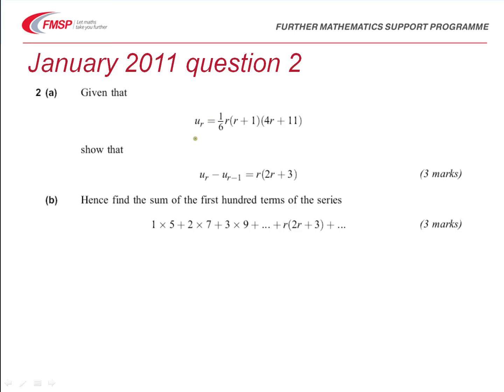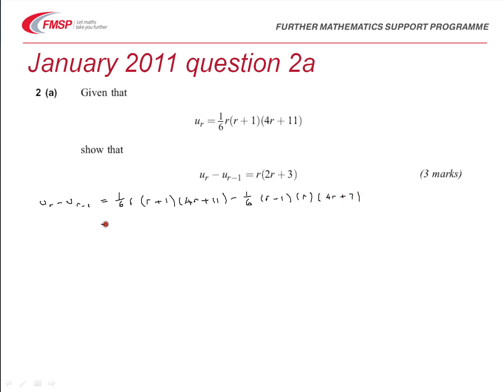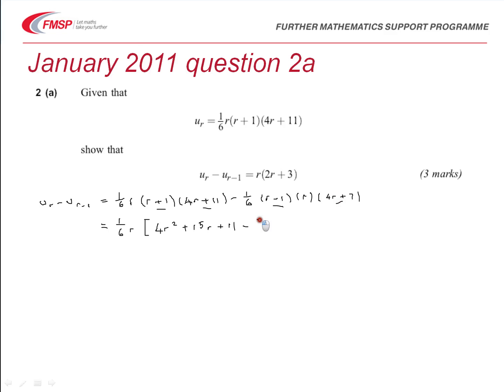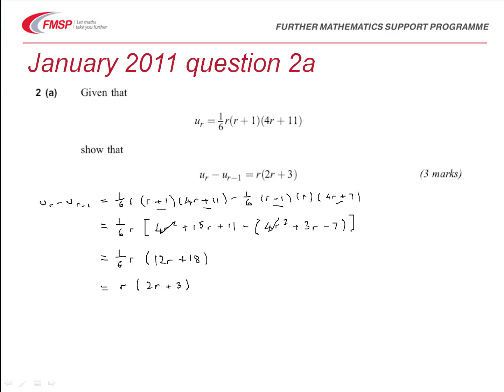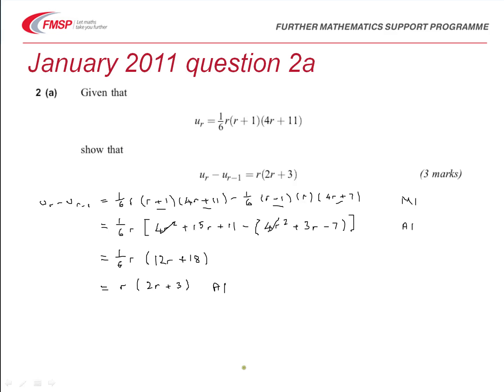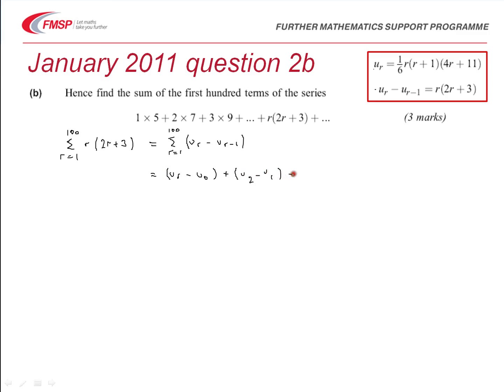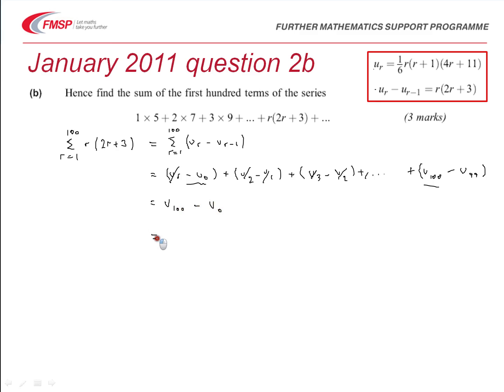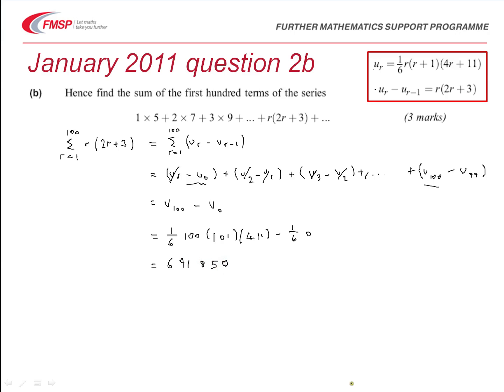FMSP Revision: AQA FP2 January 2011 qn 2 Method of Differences